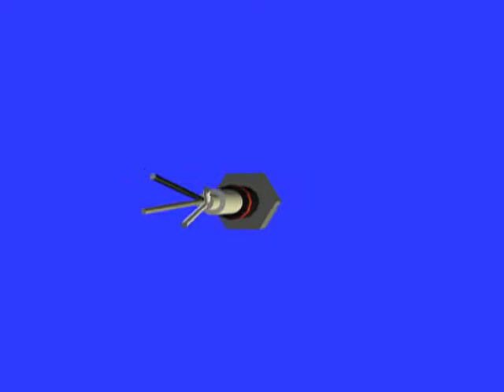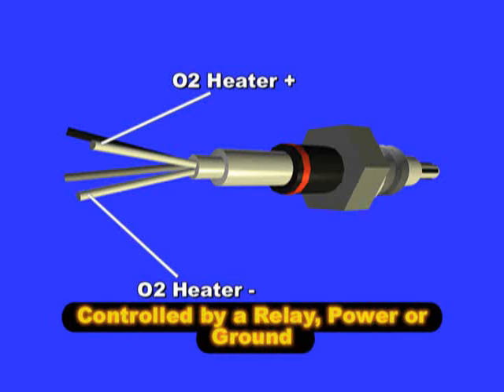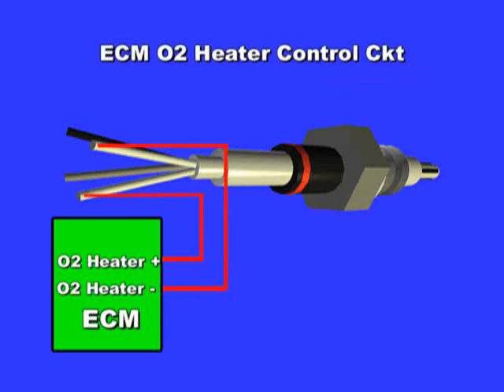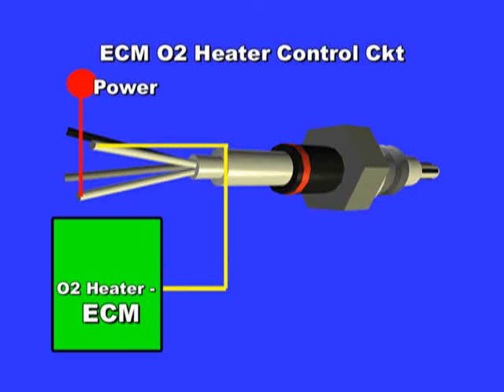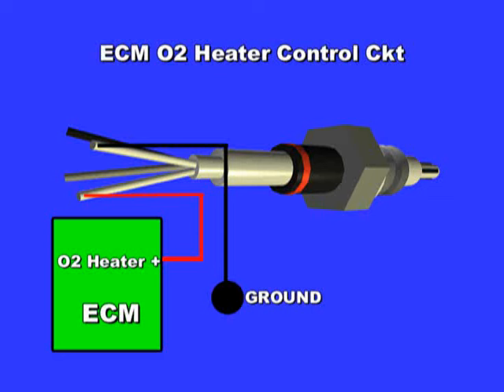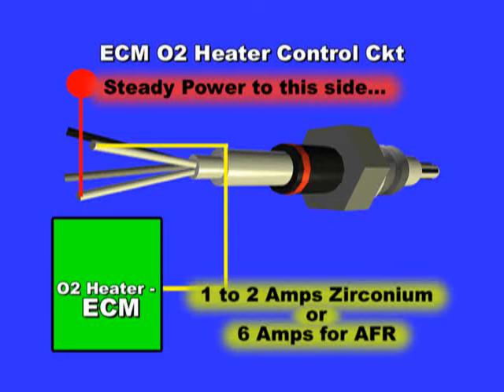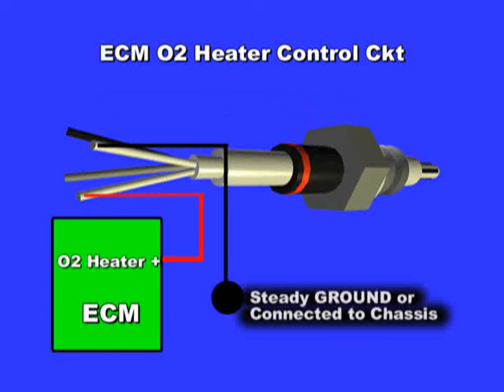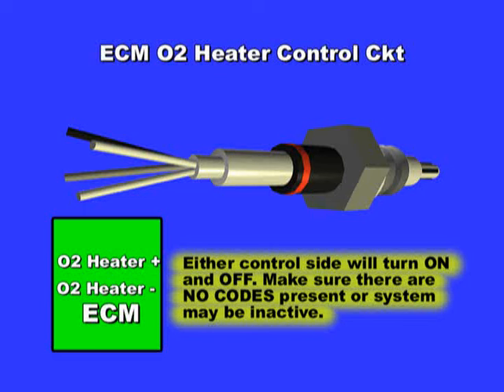O2 or Oxygen Sensor Heater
Explains the Oxygen sensor heater testing and operation. The O2 heater keeps it at 600F and it's actuated by the ECM. The ECM either controls a relay or the heater itself. We allow all schools and training institutions to use our software free of charge, so long as it is not sold to others. You're encouraged to download our free automotive simulation software for more information.

Amazon Printed-Books & Kindle:

Amazon Video DVDs: